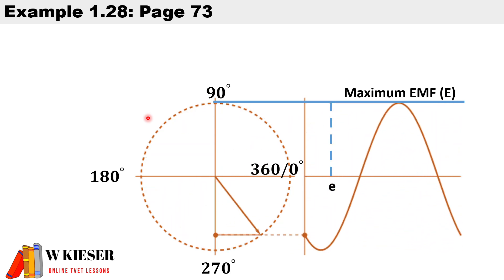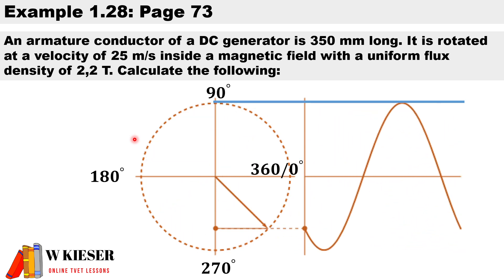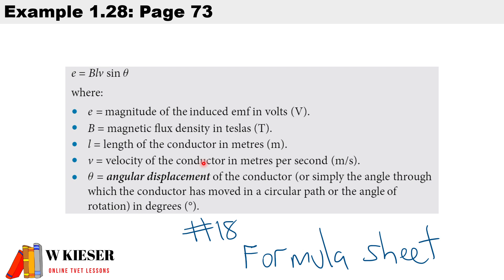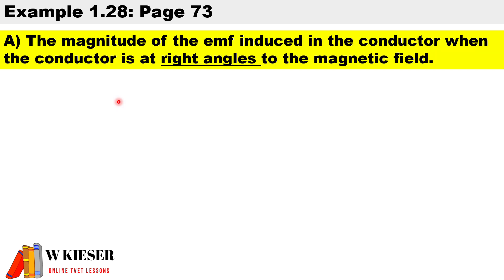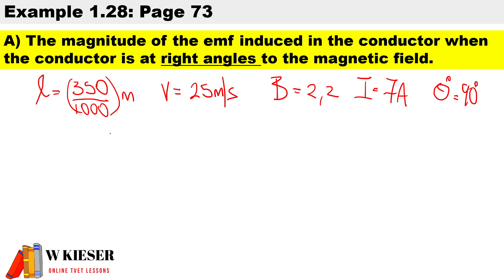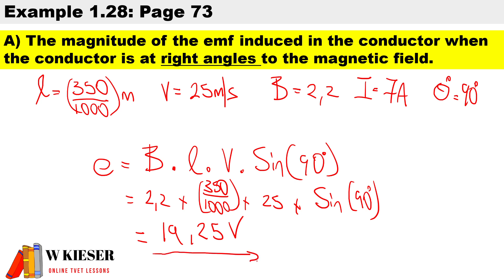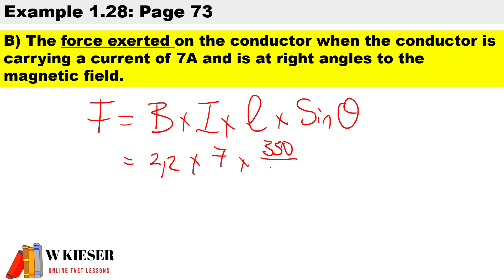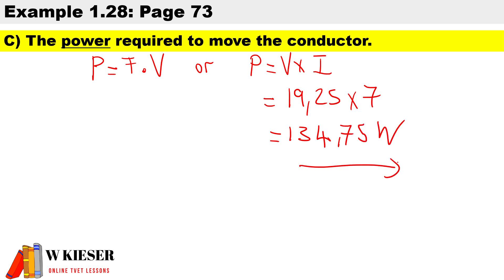Example 1.28 - N4 Electrotechnics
An armature conductor of a DC generator is 350 mm long. It is rotated at a velocity of 25 m/s inside a magnetic ﬁeld with a uniform ﬂux density of 2,2 T. Calculate the following: